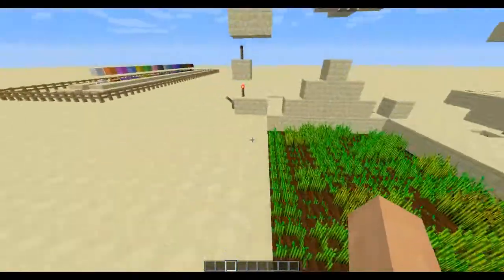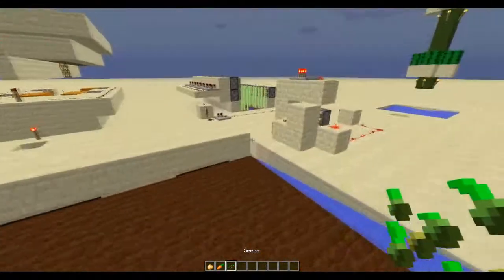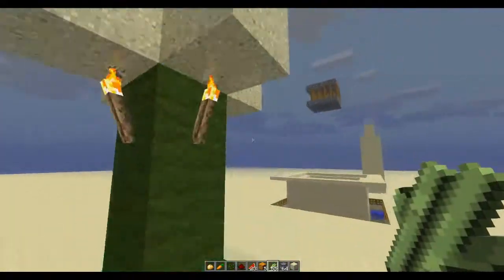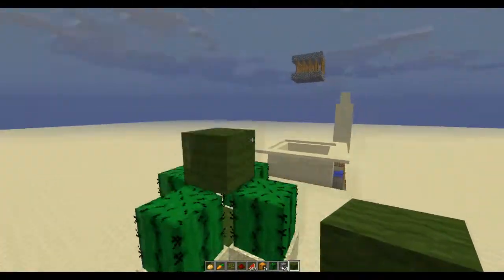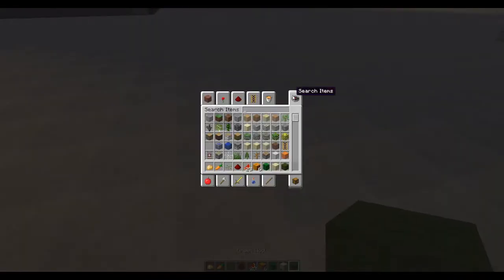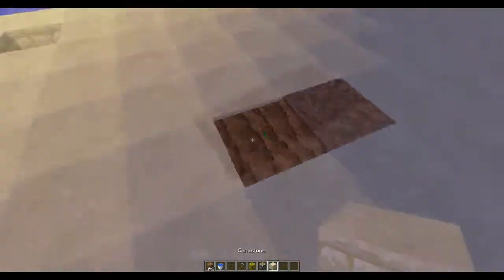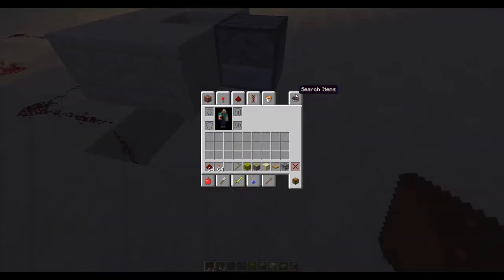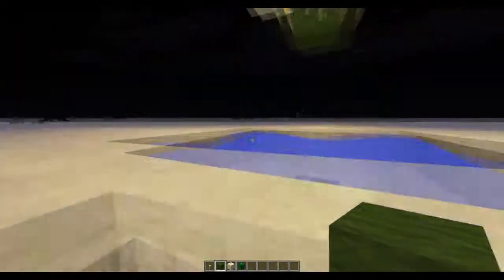How to make Automated Farming in Minecraft 1.8.3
Hello youtube!

If you can think of a way i can improve my videos tell me.

If you guys want to check out what im up to or just stalk me in a natural way

Approaching Nirvana: Music from the one of their Albums